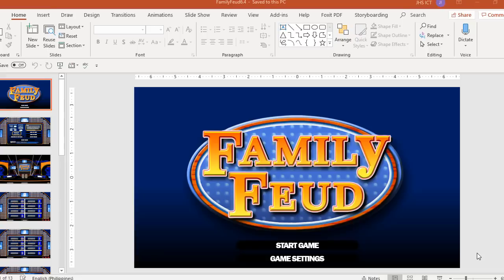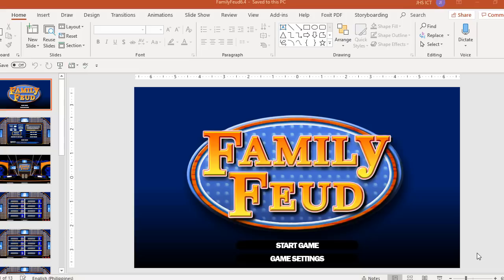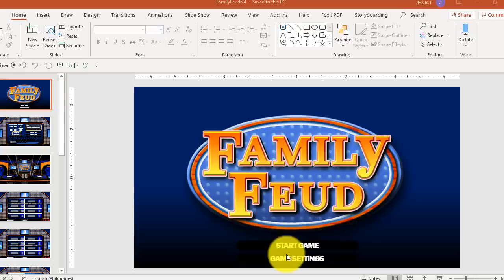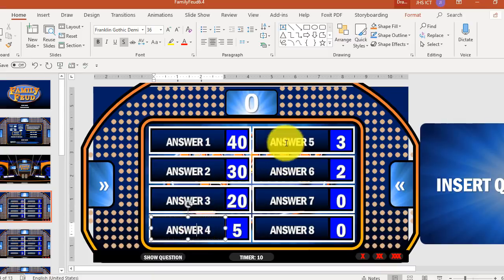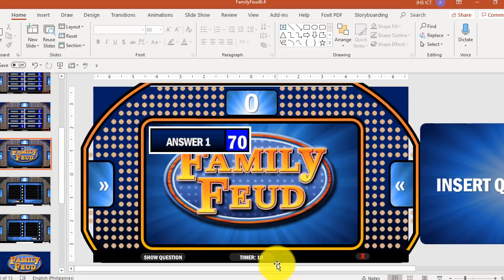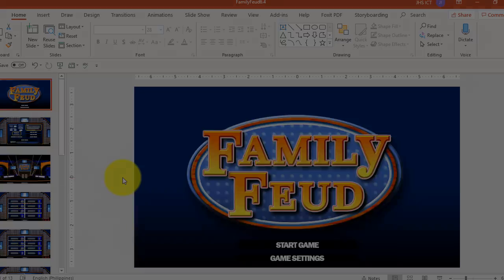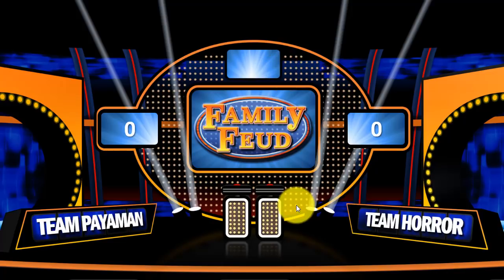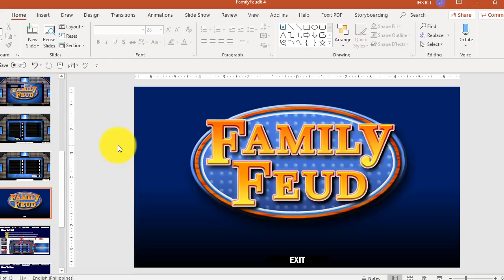Classroom Game Show Activity using Microsoft PowerPoint | FREE TEMPLATE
I have included all the instructions on how to get the powerpoint templates. Please watch the entire video! MARAMING SALAMAT PO